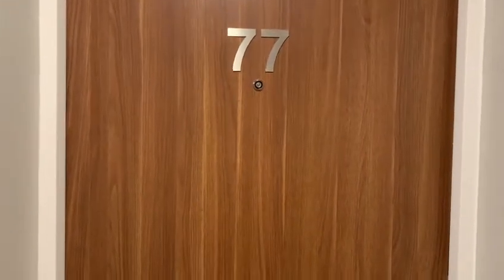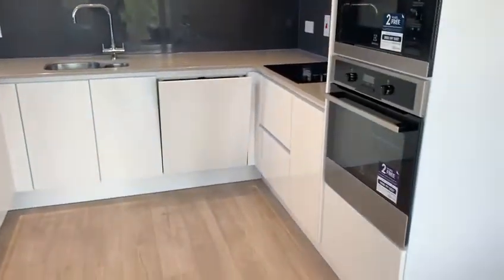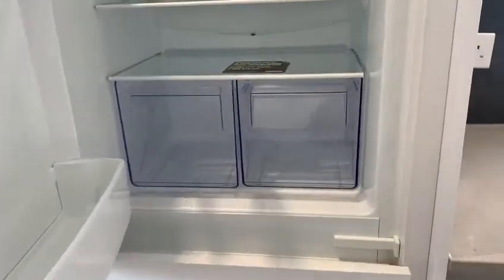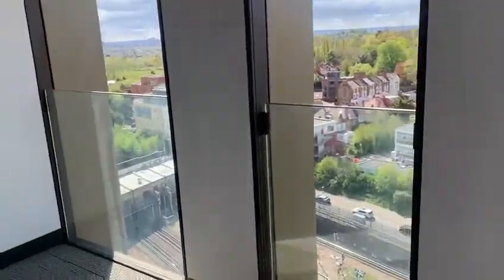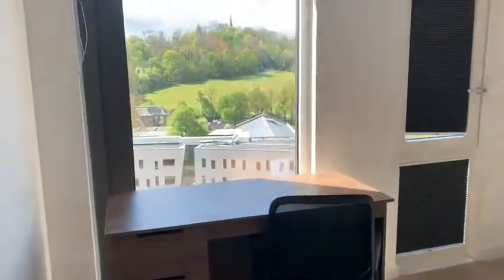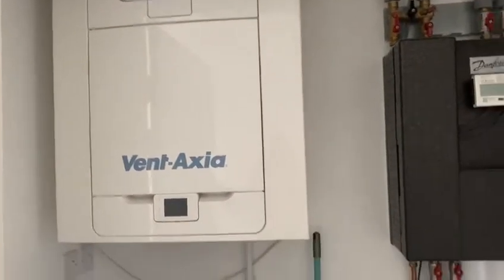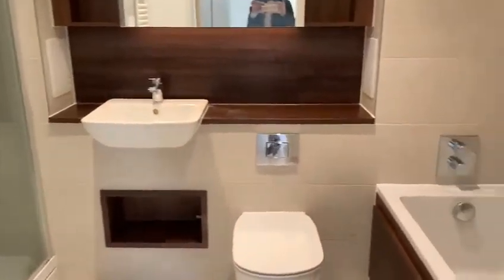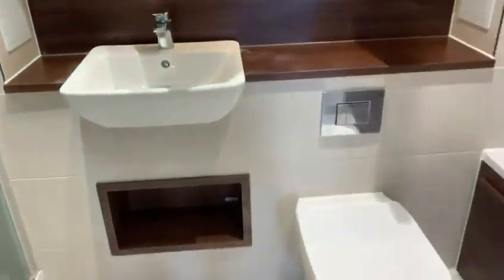77 Hartley Apartments